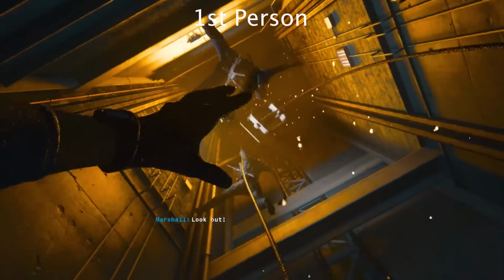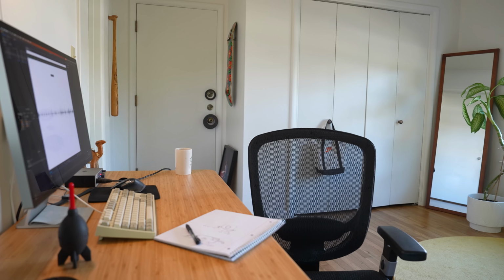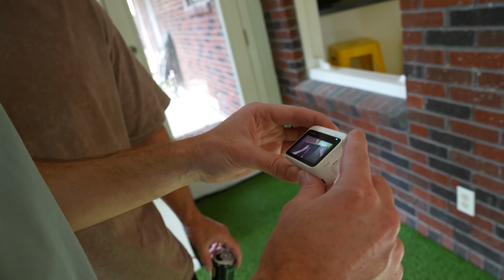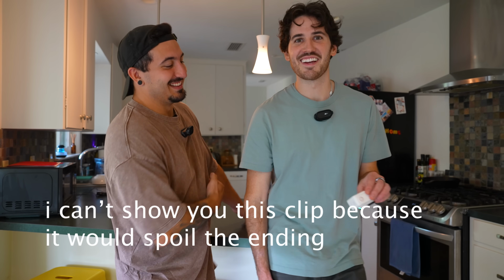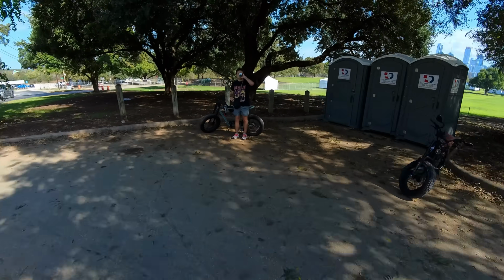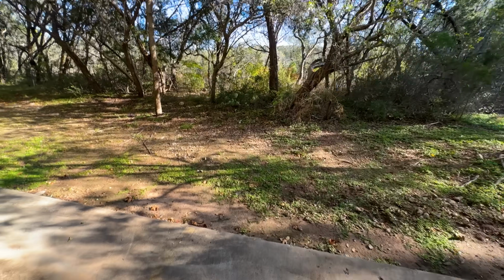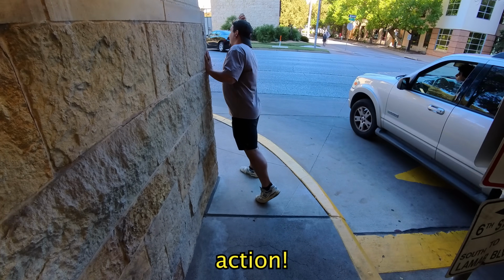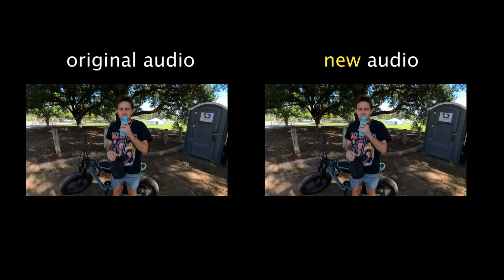Can I Make a Movie With a First Person Camera?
Get 2 free months of Artlist (where I get my music and SFX)

Gear I Use:
Main Camera
Favorite Lens
Second Favorite Lens
Lav Microphone
Desk Audio Recorder
Handy Audio Recorder (new version)
Favorite Stand
SD Card